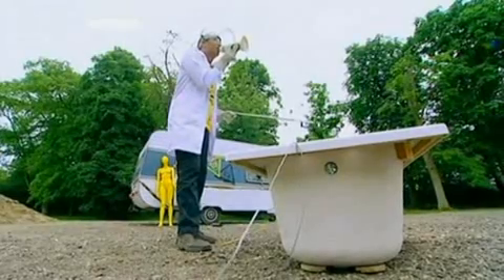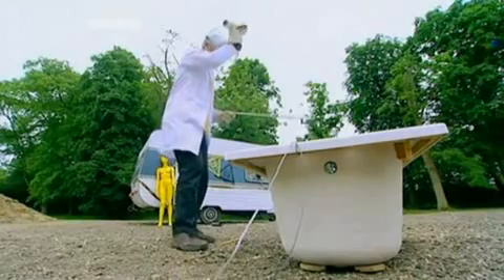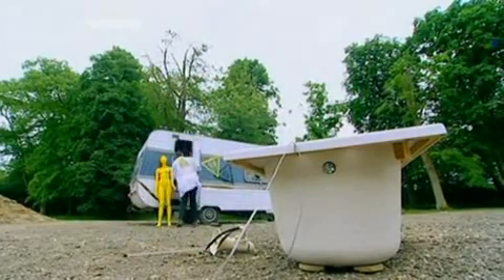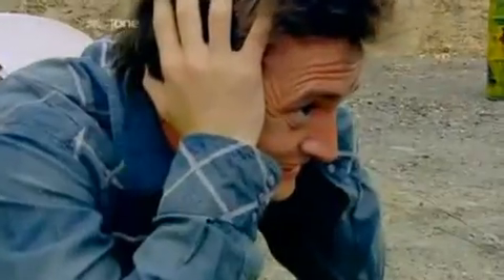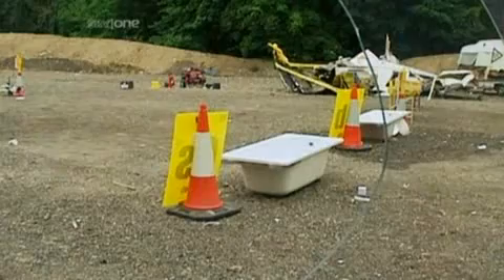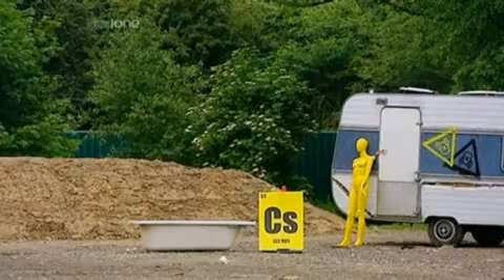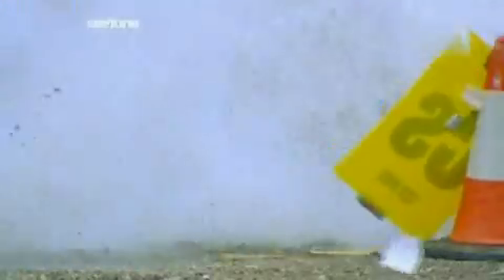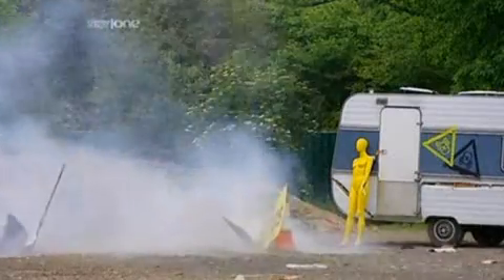鹼金族加水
嘿嘿